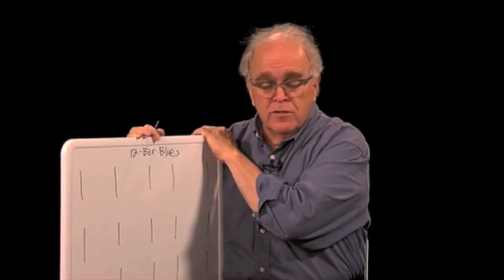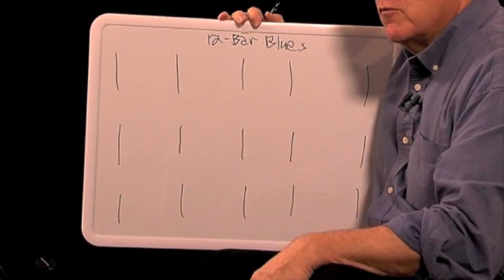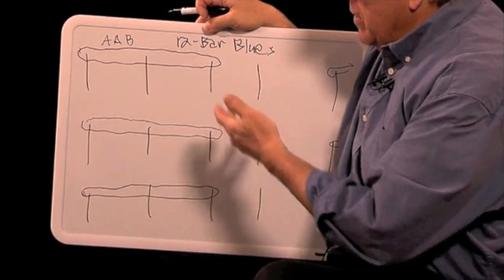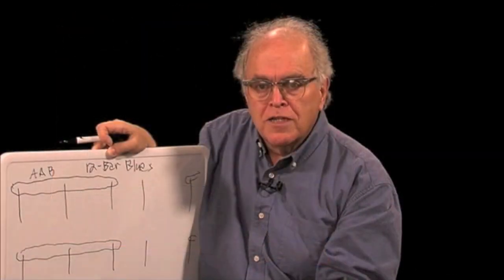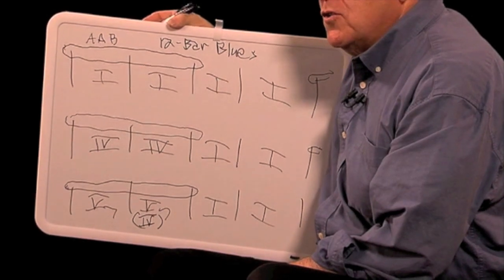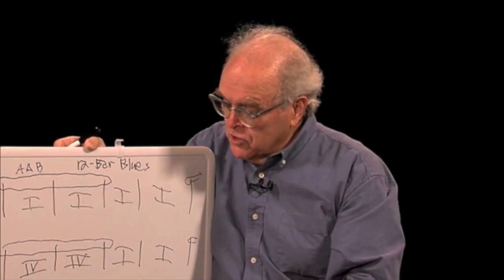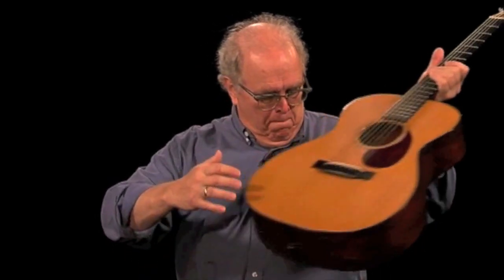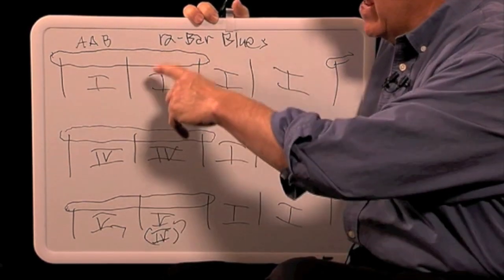Country Blues Musicianship taught by John Miller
Beginning to build a repertoire of songs that you can play comfortably is the first important step in getting started in the Country Blues. But once you've got that repertoire-building process started, it can be enormously helpful to become acquainted with the Blues in a more general, less song-specific way, learning the various stylistic pathways that enable experienced blues players who have never met or played together before to sit down and make music together. When you see that happen, it seems like magic, but it's really just a matter of their knowing and understanding the language of the blues.

In this 2-DVD lesson, master musician and teacher John Miller provides you with a thorough background in the musical language of the Blues, providing you with the tools that, with work and practice, will enable you to be a more complete musician.